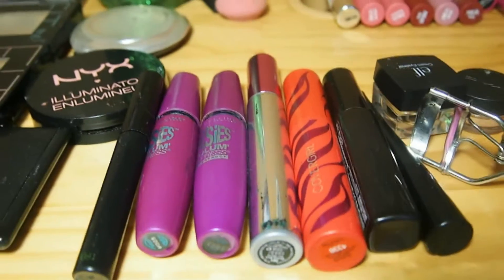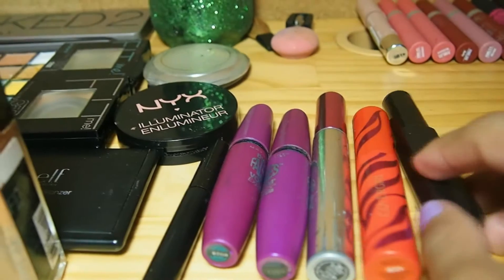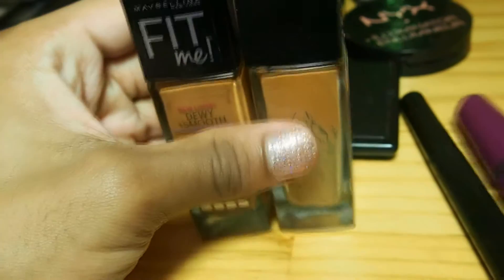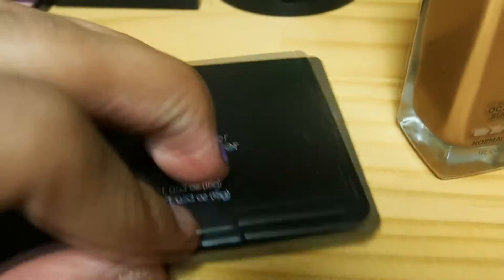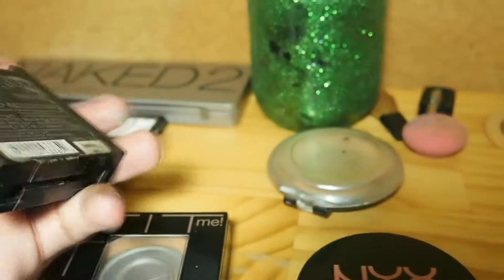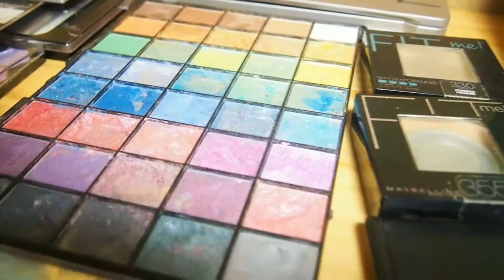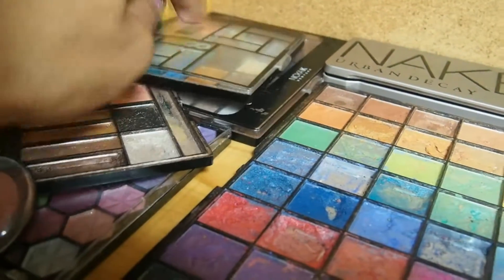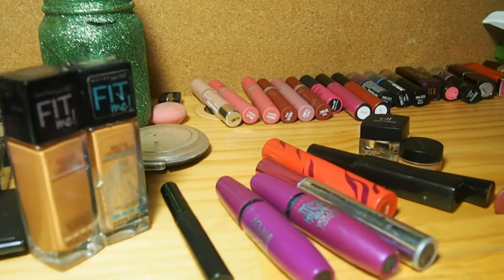Makeup Collection 2k16 | Morgan ❤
Heyyyy boos ♥  this video was requested and I thought I would deliver! Enjoy! This was my first time doing one and I have yet to see one, so I gave it my best shot!

"To me, beauty is about being comfortable in your own skin. It's about knowing and accepting who you are."
- Ellen Degeneres